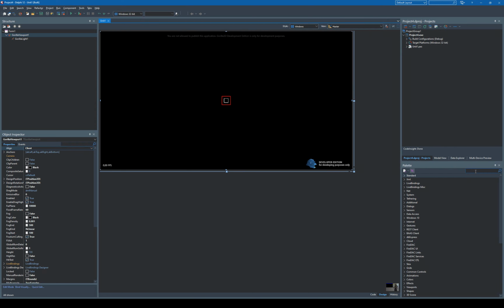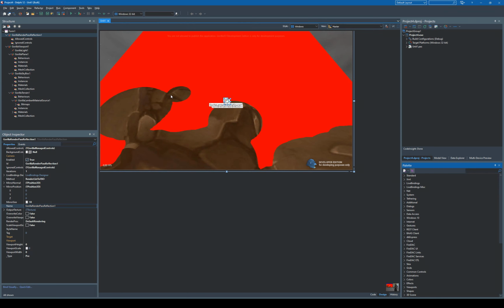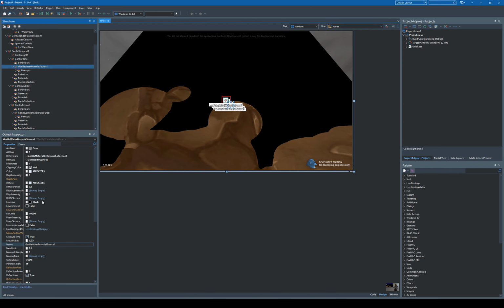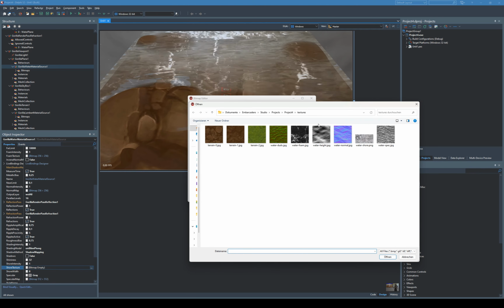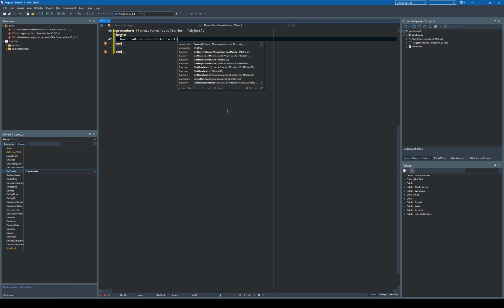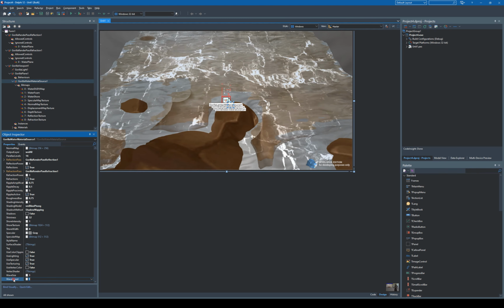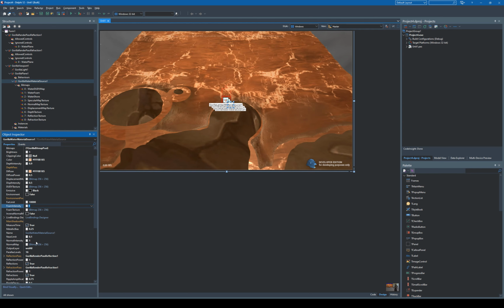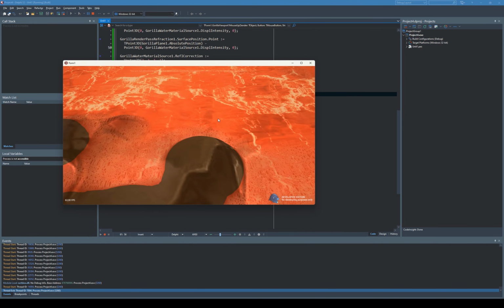Tutorial: Creating A Water Surface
In this tutorial we will show you the steps to create a water surface and
the options to adapt it to your needs.
It is shown how to setup render passes, working with the different textures for water computation, creating ripples and using water caustics.